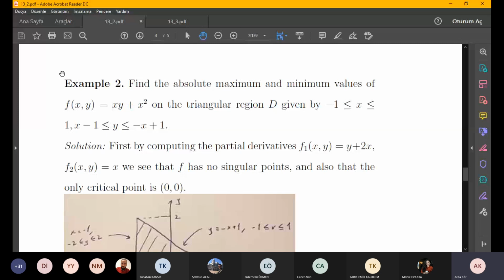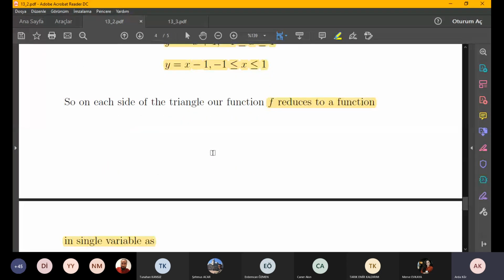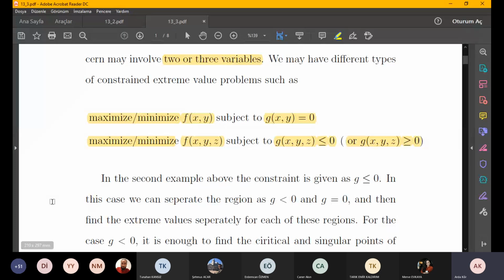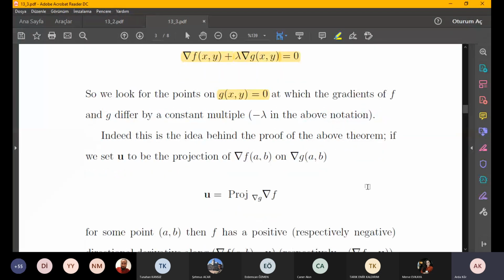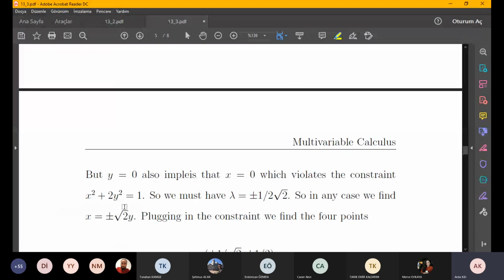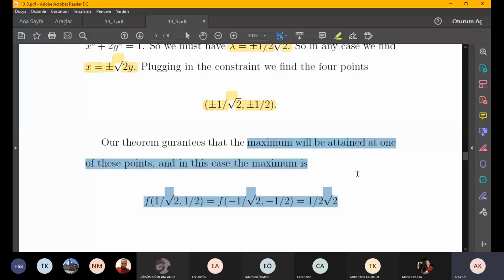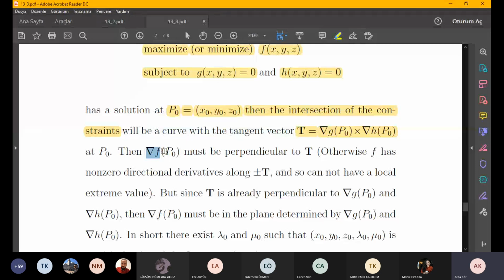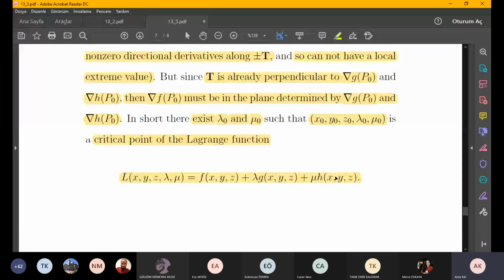Math102 - Matematik 20. Ders (23.12.2020)